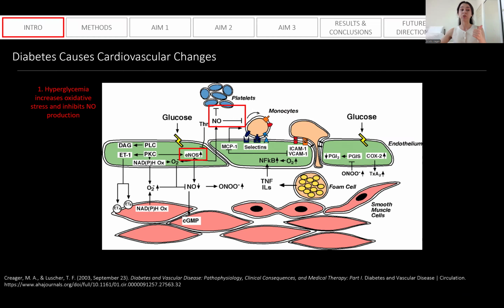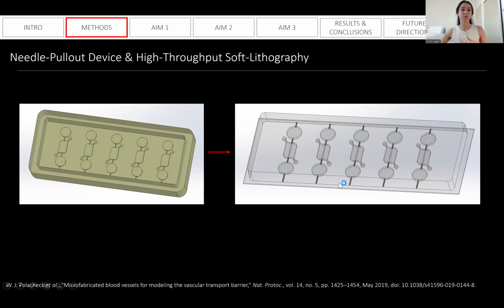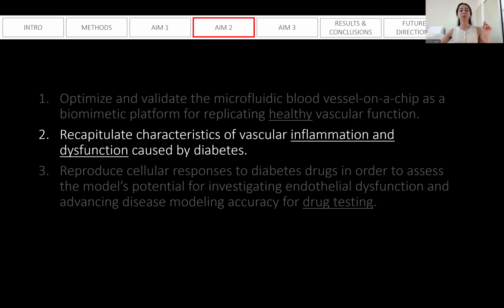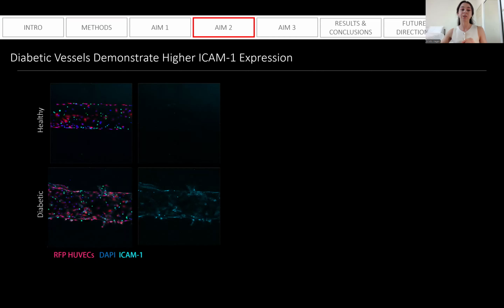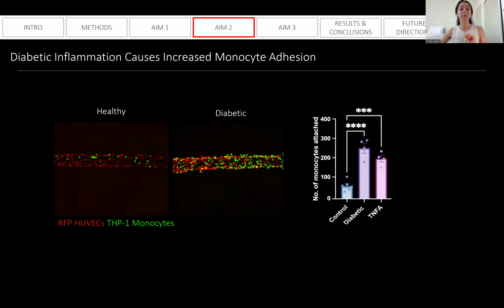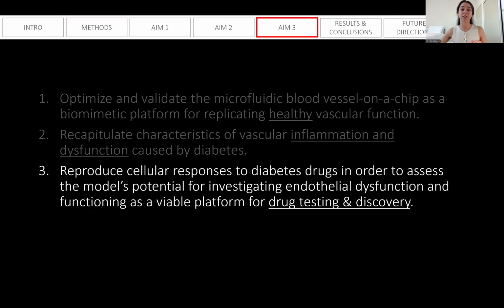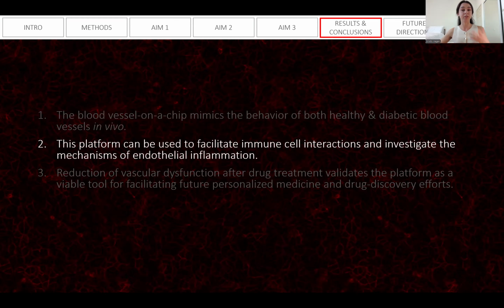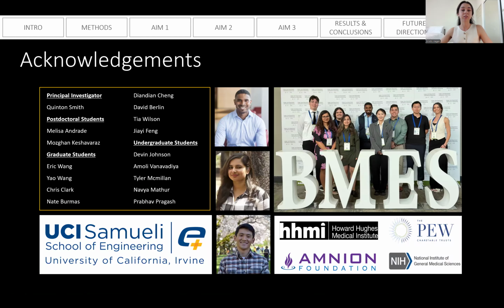Microfluidic Blood Vessel-on-a-Chip Platform for Modeling Diabetic Vasculature - UROP 3 Minute Pitch